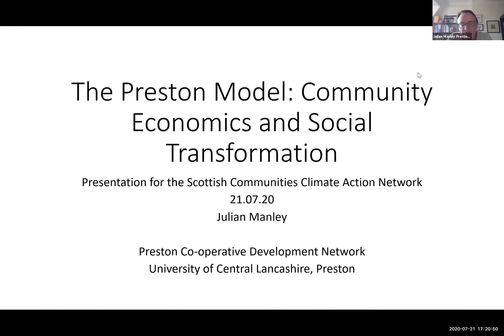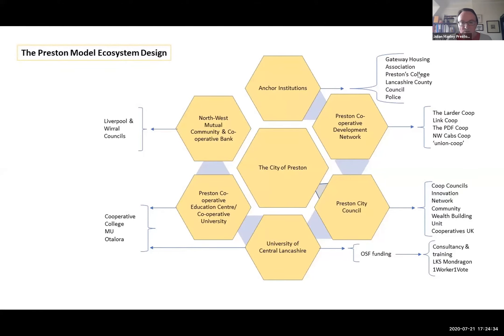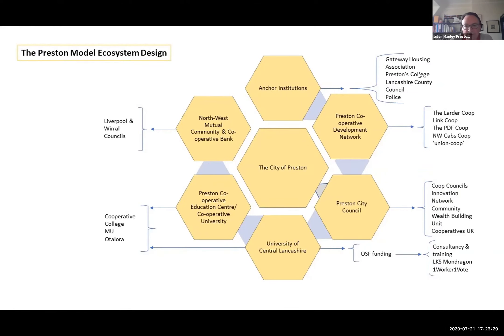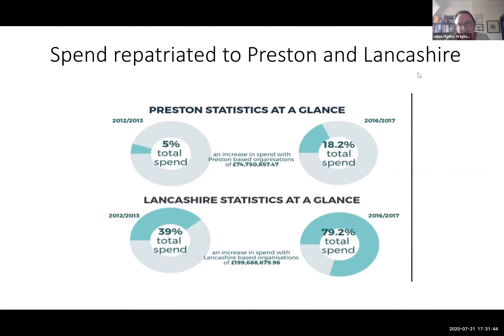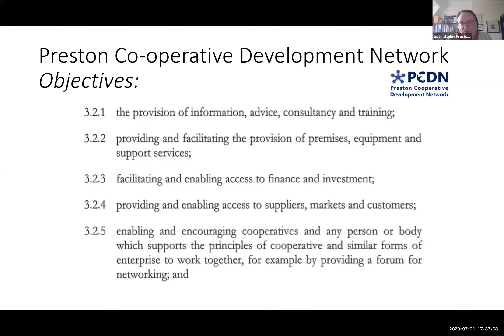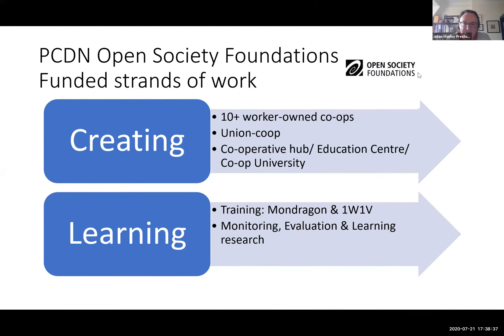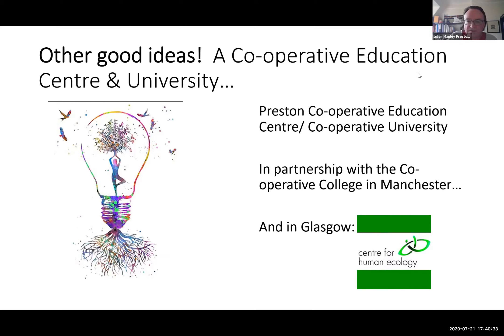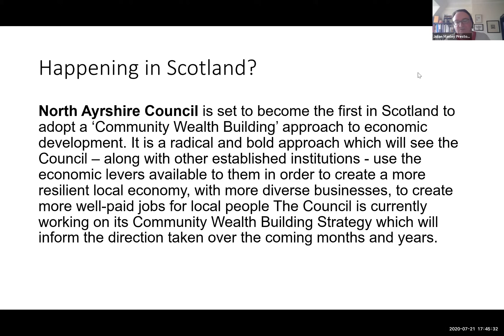Dr Julian Manley: the Preston Model: Going Local - SCCAN Tuesdays4Climate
Julian Manley outlines how a cooperative city benefits by focus on the spend of anchor institutions and promoting local enterprises.

Julian worked with Cllr Matthew Brown, Leader of Preston City Council, and other stakeholders since 2012 in developing the ‘Preston Model’.
He will describe how Preston is going local / regenerating by keeping wealth created in the city. The Preston Model engenders democracy and participation – building on community wealth building work in USA. The idea is to ignite ideas that work for people in different places.

The breakout discussions will generate practical ideas for the application of these ideas to real life economic, social and climate challenges facing communities in Scotland.
5.00pm  – 7.00pm Tuesday 21 July 2020

Timetable:
-5.00pm “Doors Open” – our meeting etiquette / harvest log
-5.15pm Welcome and introductions
-5.20pm Dr Julian Manley: an informative provocation
-5.40pm Break out into discussion groups
-6.20pm Comfort Break
-6.25pm Return to Plenary for sharing ideas
-6.45pm Summary and Close at 7.00pm

While initiated by Transition Edinburgh this event is co-hosted by the Scottish Communities Climate Action Network – a Tuesdays4Climate event, Scottish Ecological Design Association , Wellbeing Economy Alliance, Friends of the Earth Scotland and Transition Scotland . Other co-hosts invited – enables you to be part of the breakout room facilitation team.
Image: Big covered market – local produce / local benefit